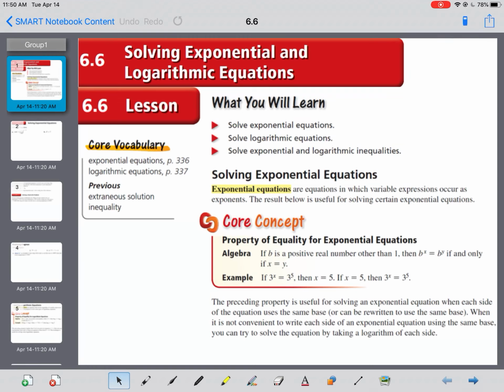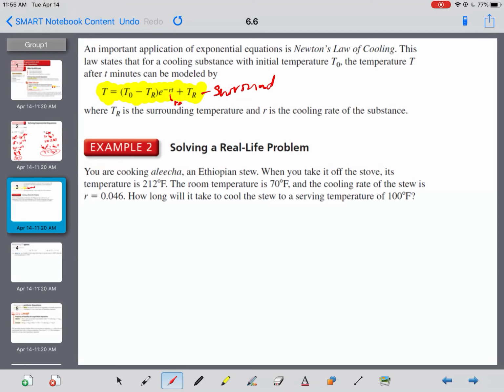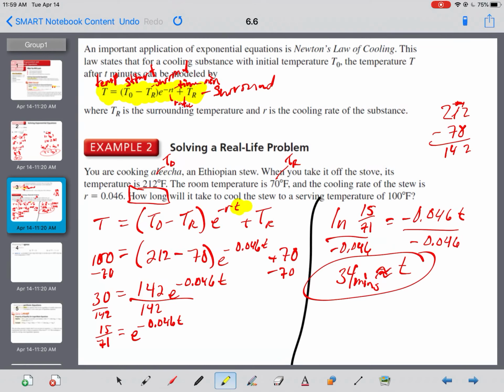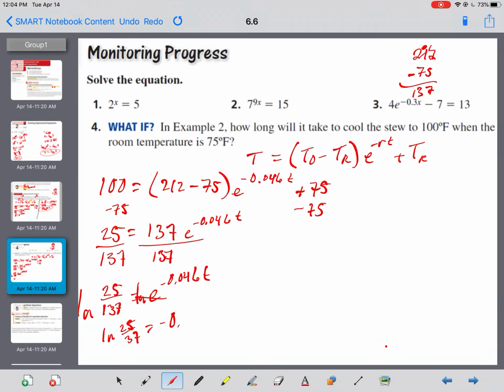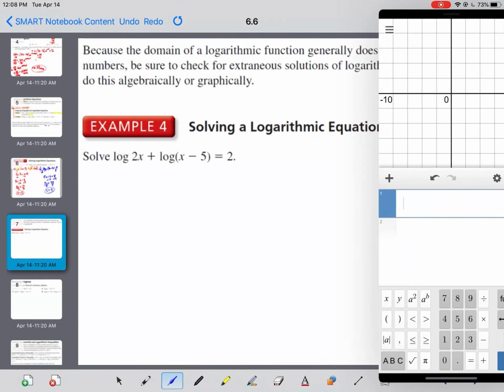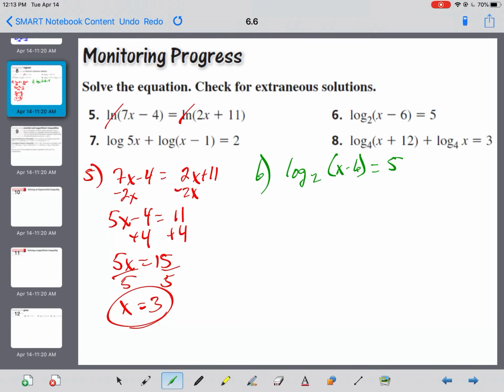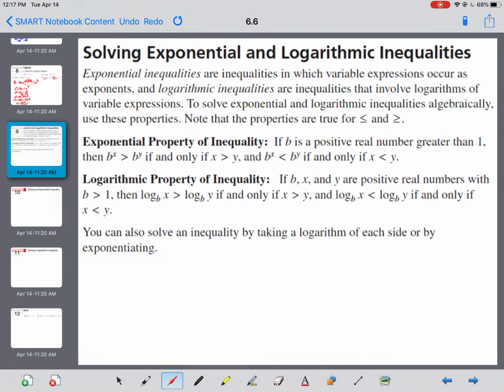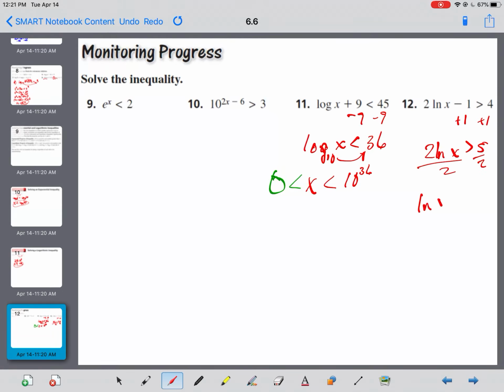Algebra 2 - 6.6